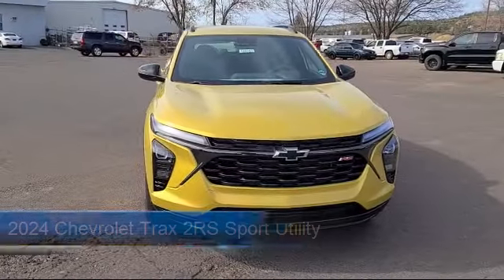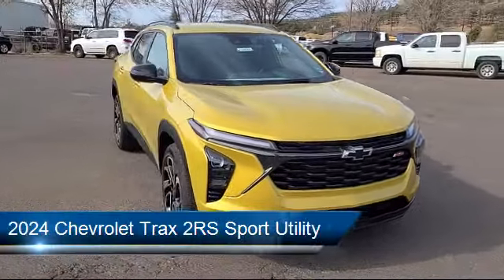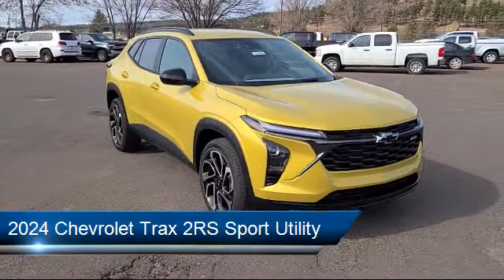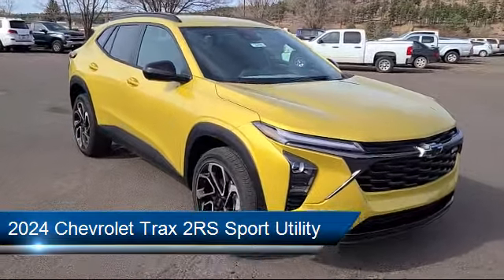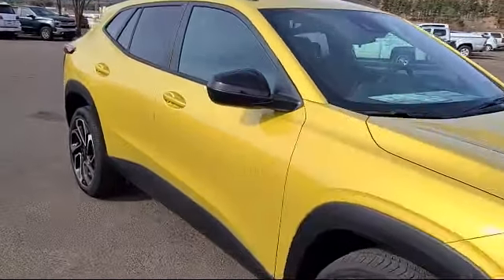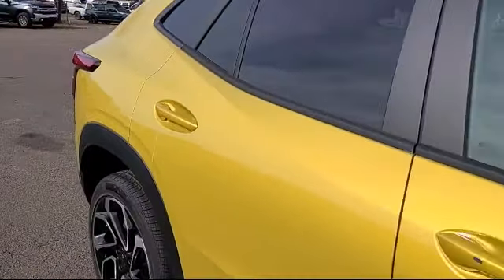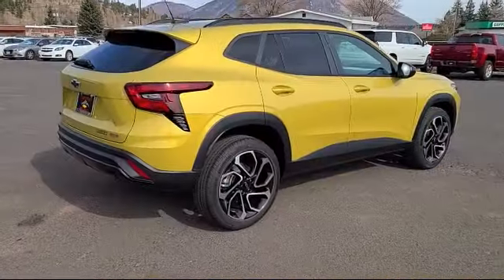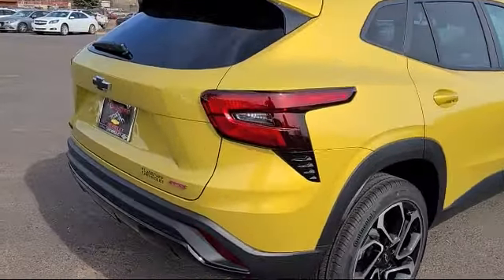2024 Chevrolet Trax 2RS Sport Utility Flagstaff Sedona Tuba City Winslow Grand Canyon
2024 Chevrolet Trax 2RS Sport Utility Stock Number: 124165 Vin:KL77LJE25RC068728.